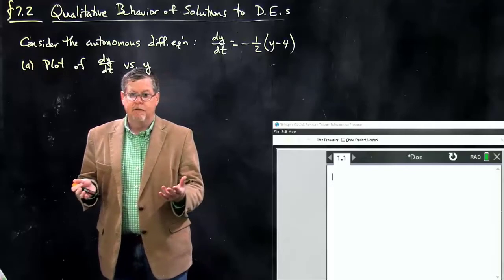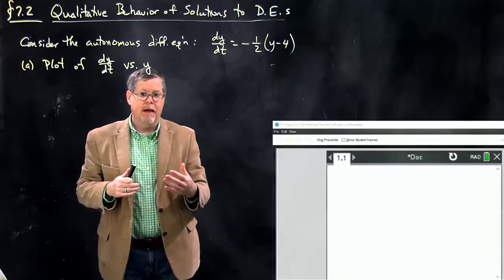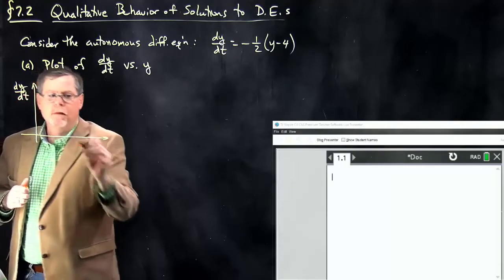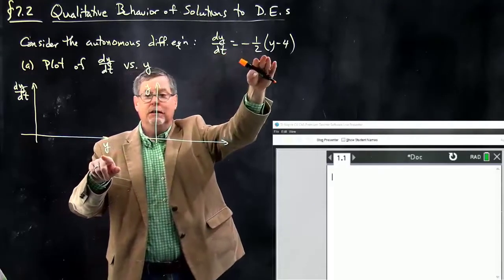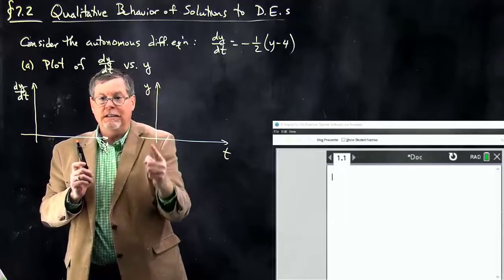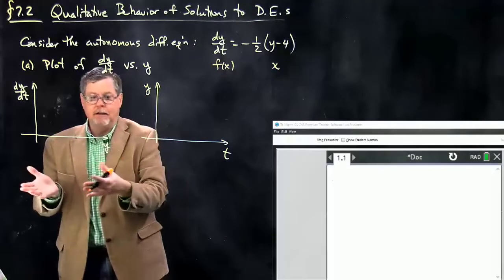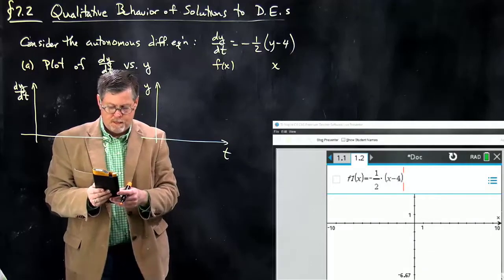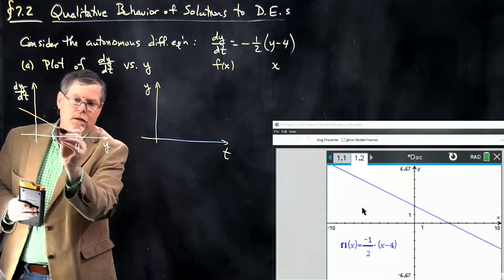Section 7 2 Diff Eqs Qualitative Behavior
This video looks at the qualitative behavior of differential equations.